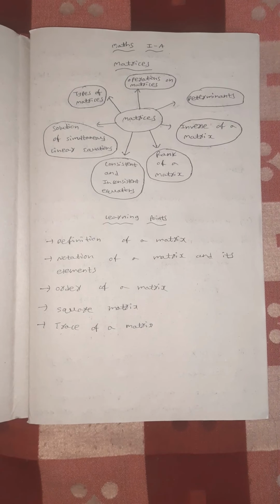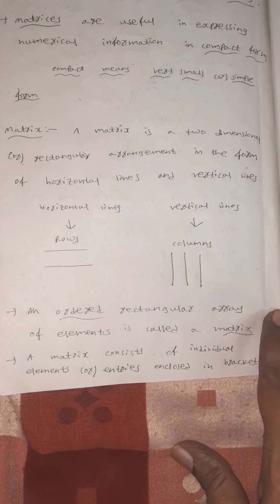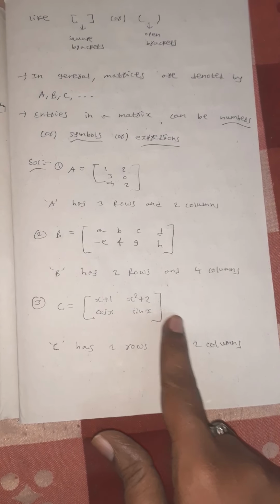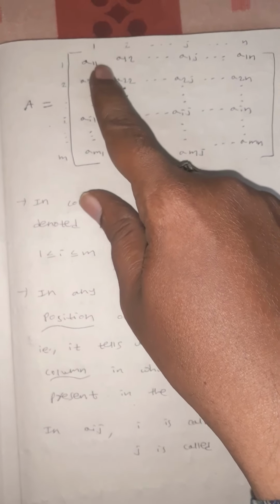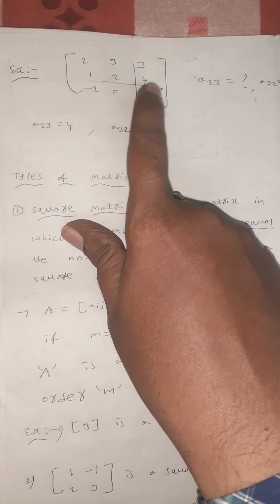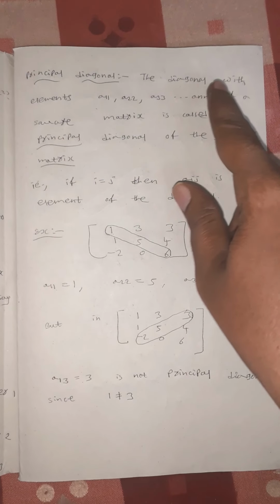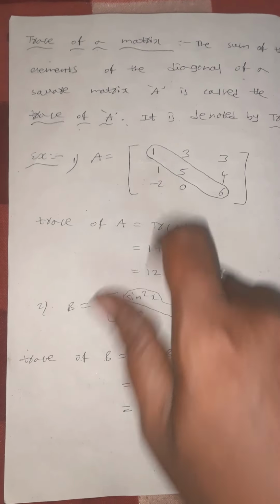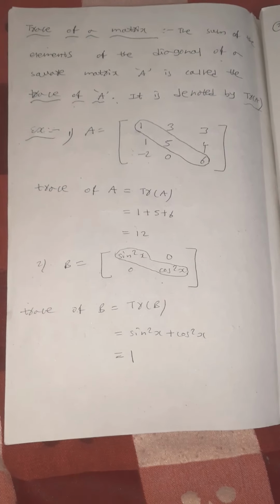ts and ap inter 1a matrices introduction part 1